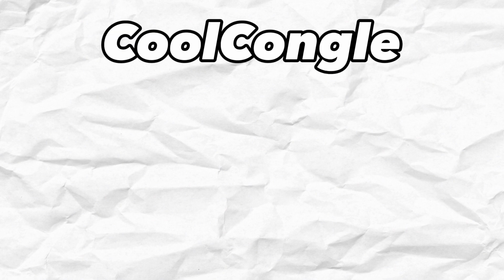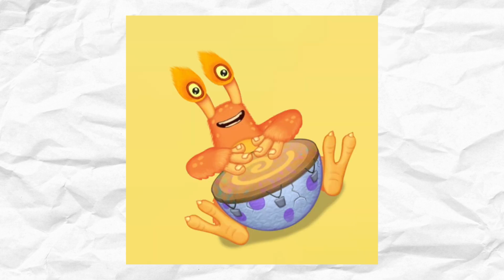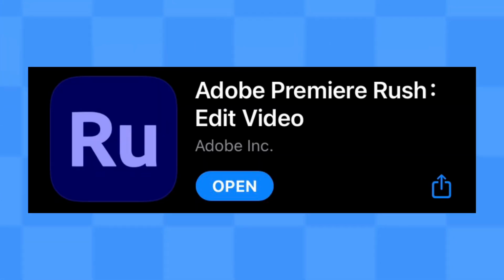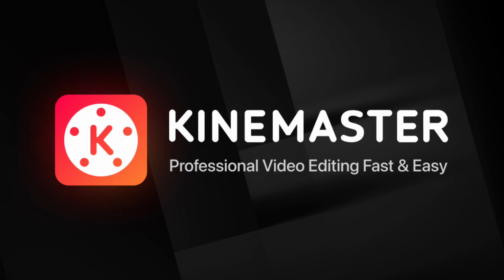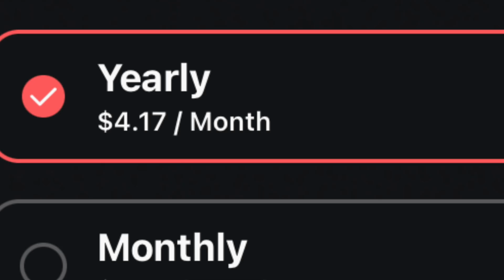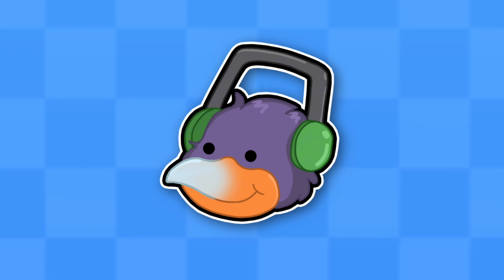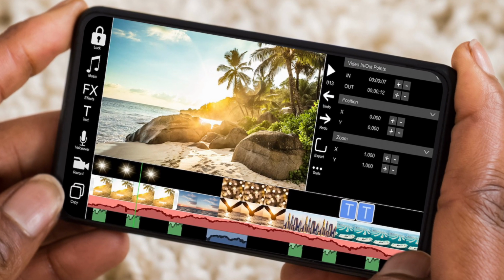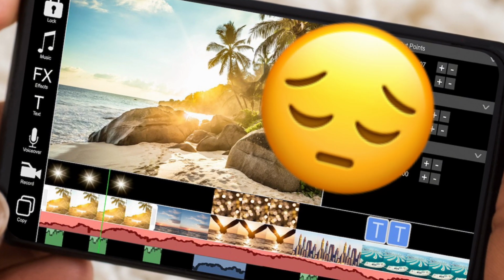How to Start & Grow Your My Singing Monsters YouTube Channel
💚MSM Friend Code: 35881626KC

00:00 - Intro
00:43 - Starting The Channel
02:58 - Making Videos
09:44 - Growing Your Channel